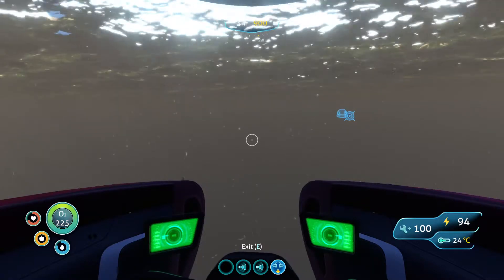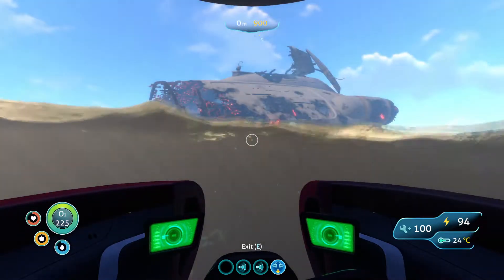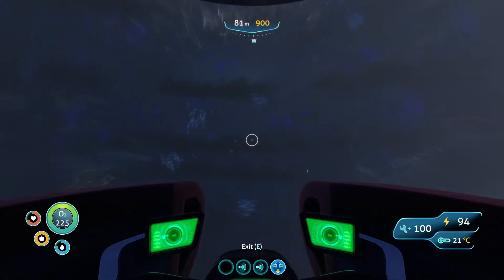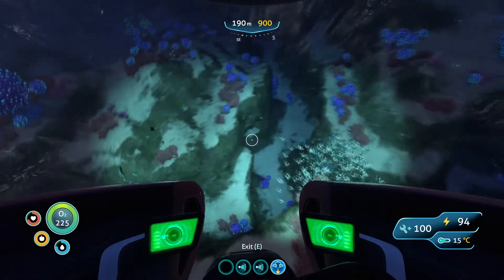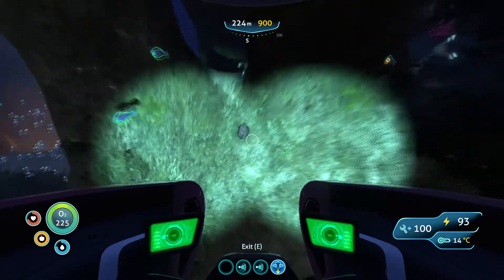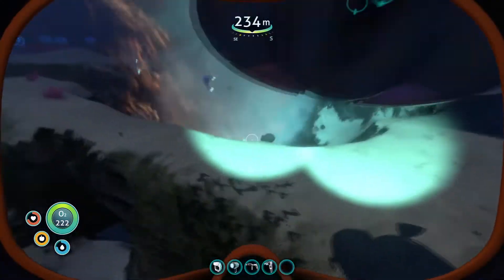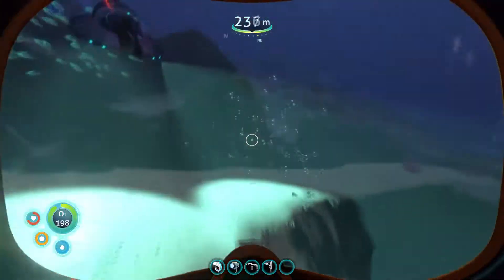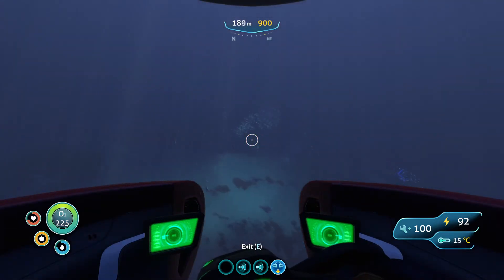Subnautica - How To Find Diamond - Diamond Location Guide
I'll show you where you can get Diamonds in Subnautica. A Step by step guide on locating Diamond in Subnautica